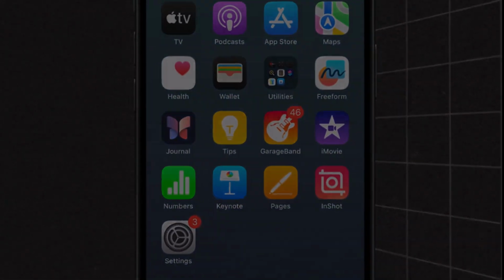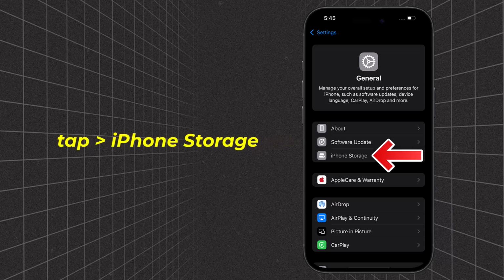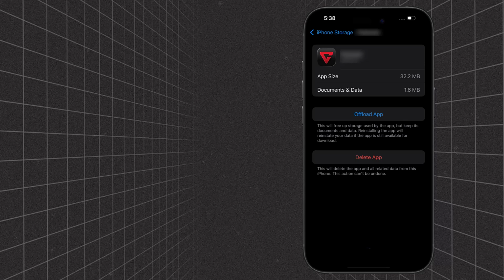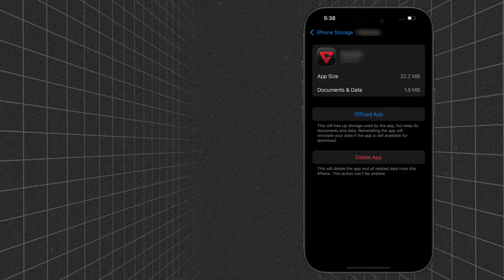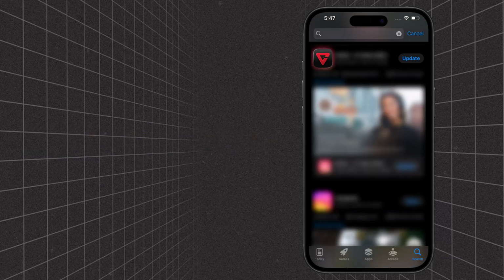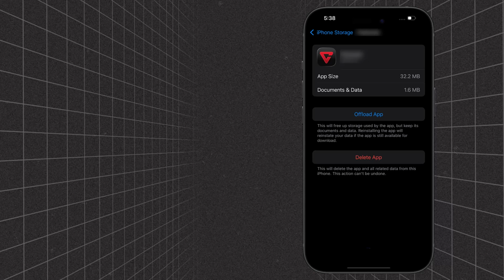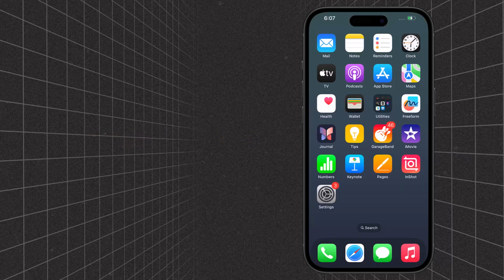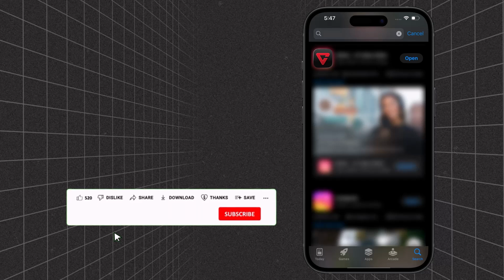Velox App Not Working: How to FIX Velox App Not Working (FIXED)